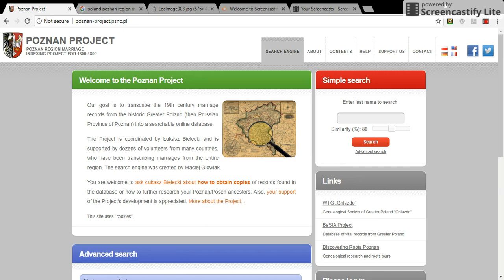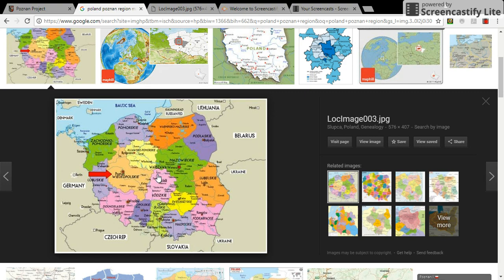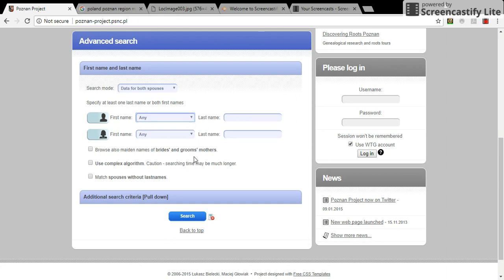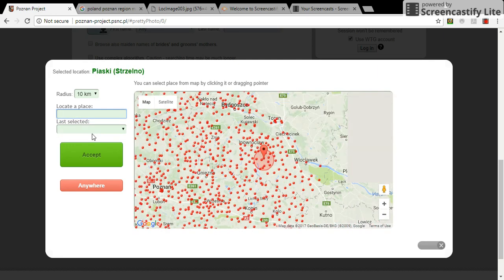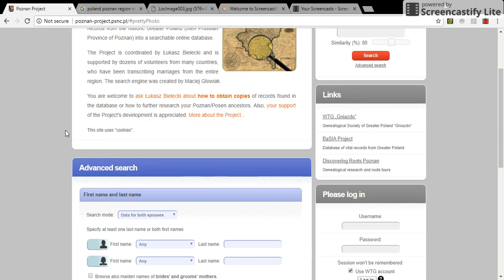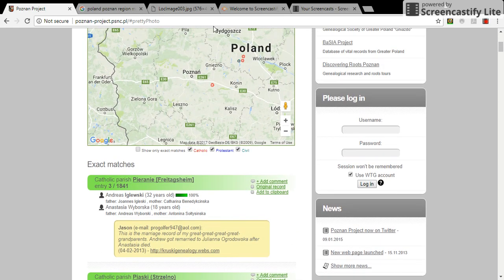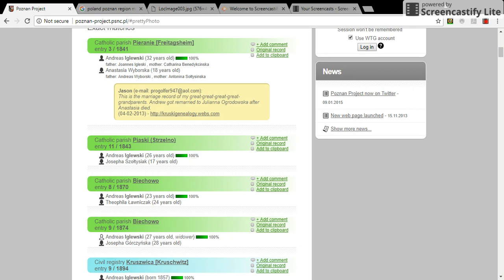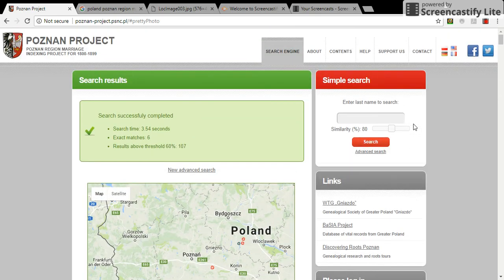IPPL July 2017 Part 1 Poznan Project